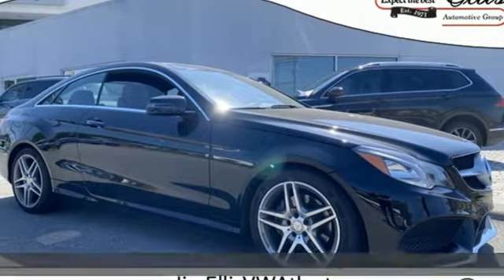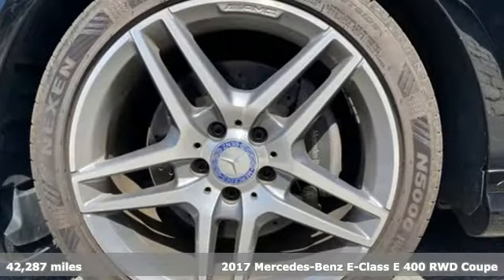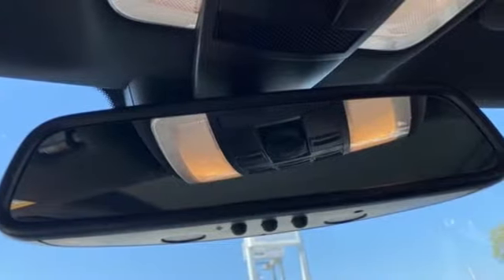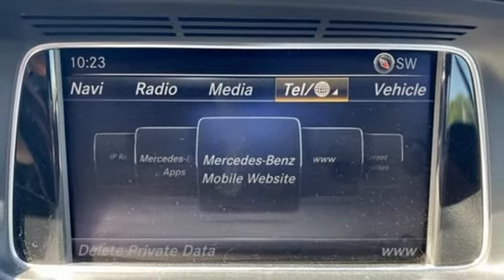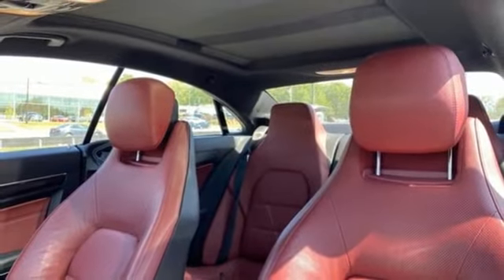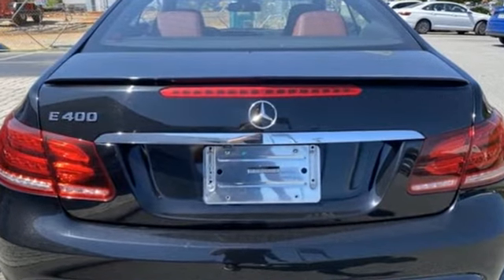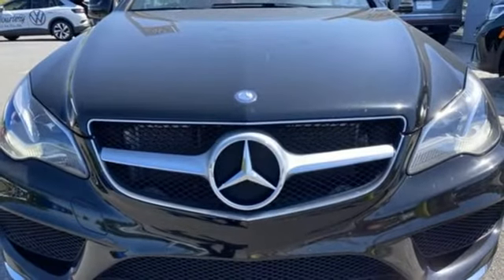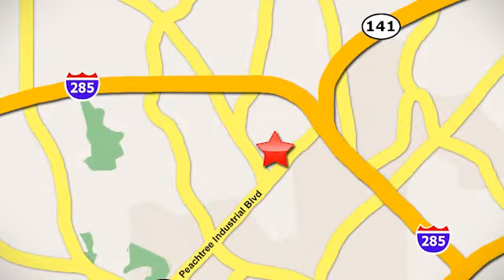Used 2017 Mercedes-Benz E-Class Atlanta, GA V5512A - SOLD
Year: 2017
Make: Mercedes-Benz
Model: E-Class
Trim: E 400
Engine: 3.0L V6 DOHC
Transmission: 7-Speed Automatic
Color: Black
Interior: Classic Red/Black
Mileage: 42287
Stock #: V5512A
VIN: WDDKJ6FB9HF355877
Clean CARFAX. E-Class E 400brbrE 400, 2D Coupe, Aluminum Pedals w/Rubber Studs, AMGA® Sport Package, Apple CarPlay, harman/kardonA® Logic 7A® Surround Sound System, KEYLESS GOA®, Mirror Package, Perforated Brake Discs, Power Folding Mirrors, Power Rear-Window Shade, Premium 1 Package, Radio: COMAND Navigation w/DVD Player, SiriusXM Satellite Radio, Smartphone Integration. 20/29 City/Highway MPG

Address:
5901 Peachtree Industry Boulevard